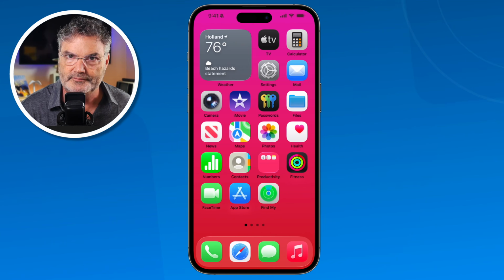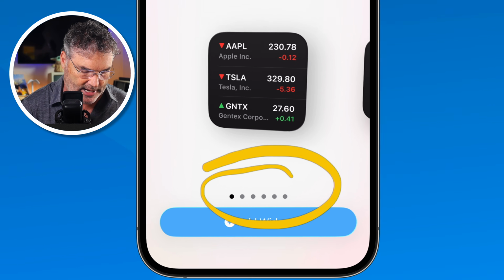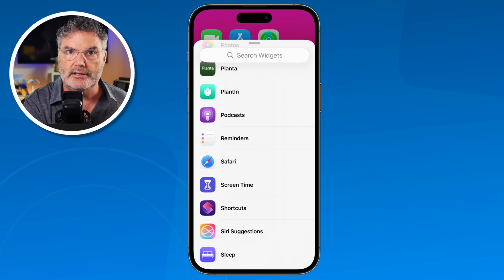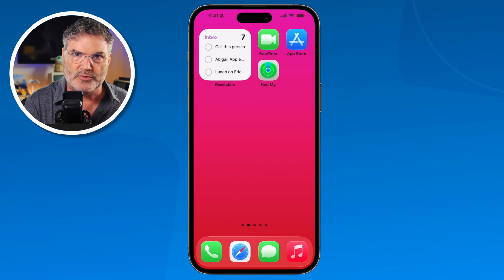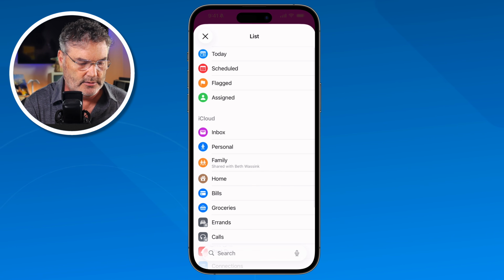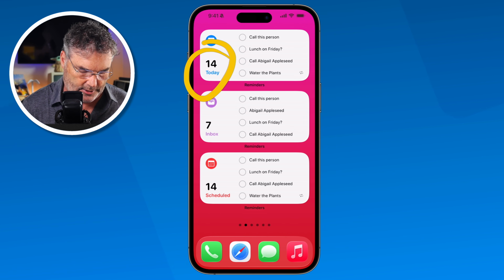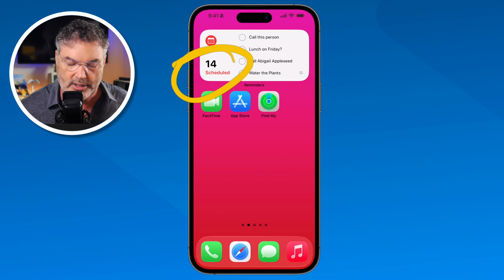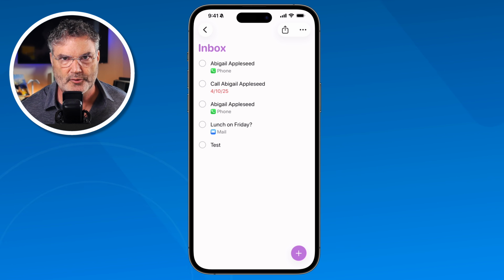iPhone Widgets Made Easy for BeginnersDan's Tutorials:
Widgets are one of the easiest ways to make your iPhone more useful. Instead of opening apps to check the weather, your calendar, reminders, or stocks, widgets let you see important information right from your Home Screen or Lock Screen. Some widgets even let you complete simple tasks without opening the app.

In this video, I’ll show you what widgets are, how to add and remove them, resize and customize them, stack multiple widgets together, and interact with them to get more done on your iPhone.

Chapters:
00:00 - Introduction
00:33 - What is a Widget?
01:00 - Add a Widget
04:08 - Remove a Widget
04:36 - Resize Widgets
07:45 - Stack Widgets
10:03 - Interacting with a Widget
11:31 - Wrap Up
12:23 - About Me